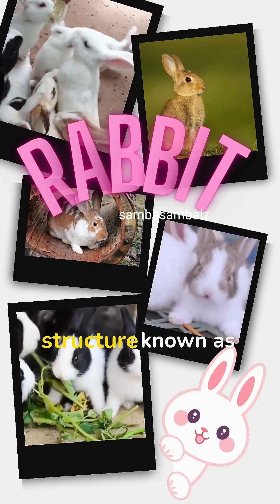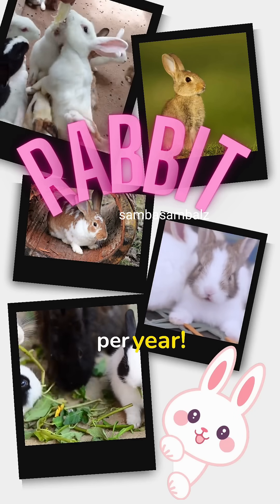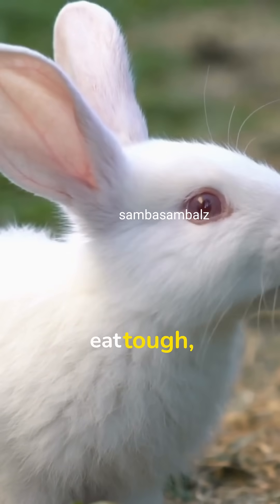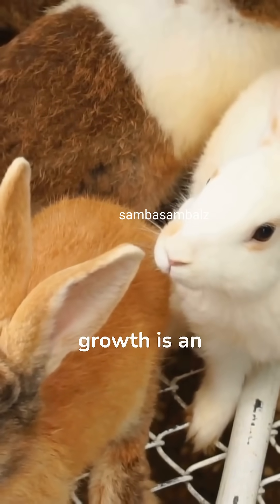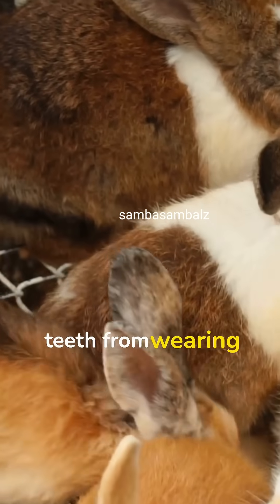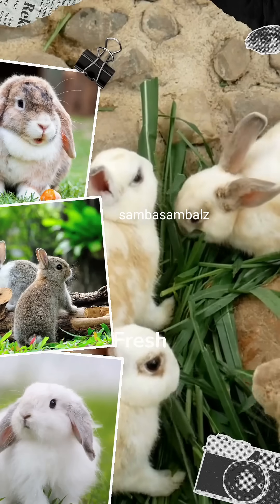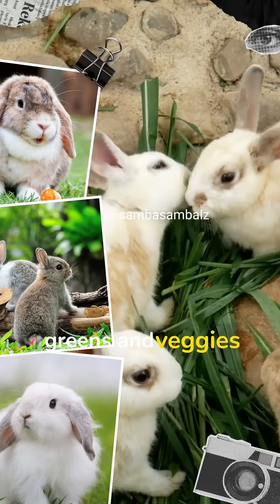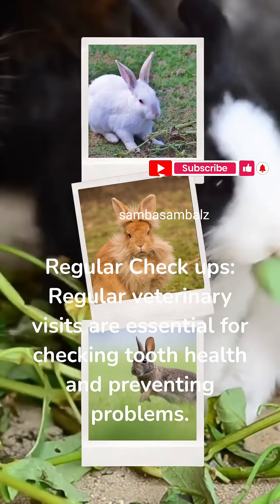Why Do Rabbits' Teeth Keep Growing? Here's What You Need to Know!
Reasons for Continuous Growth:

1. Dietary Needs: In the wild, rabbits primarily eat tough, fibrous plants and grasses. This diet naturally wears down their teeth as they chew.

2. Evolved Adaptation:Continuous growth is an adaptation that ensures they can effectively process their food, preventing their teeth from wearing down too quickly.